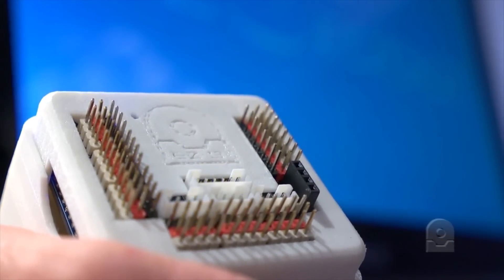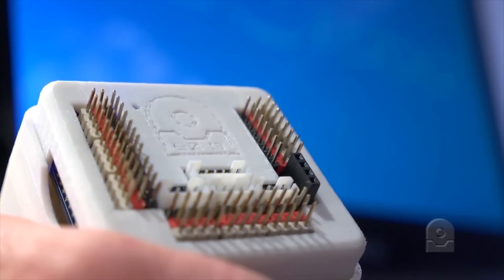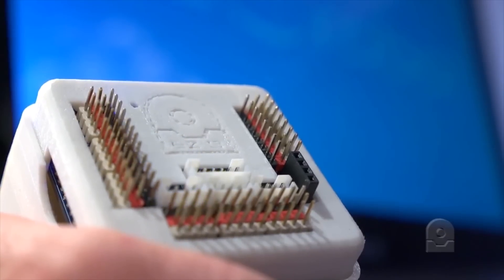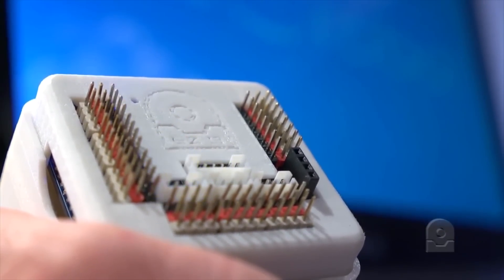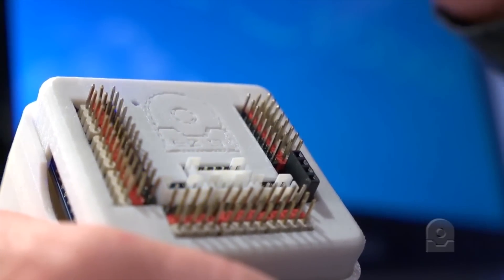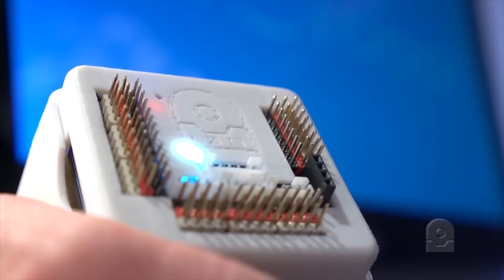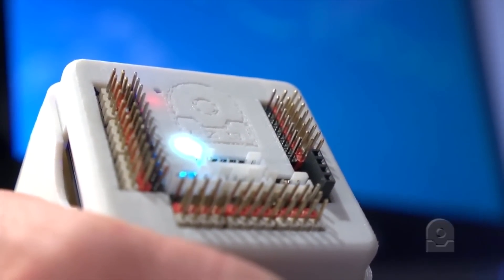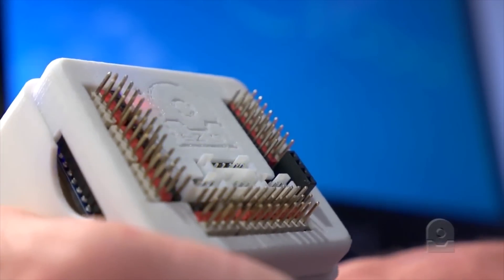Resetting EZ-B v4 Wi-Fi Network Settings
This video tutorial demonstrates how to reset the Wi-Fi Network Settings of the EZ-B v4.